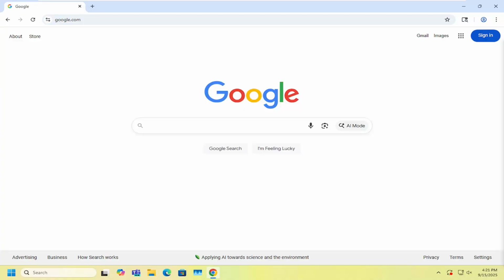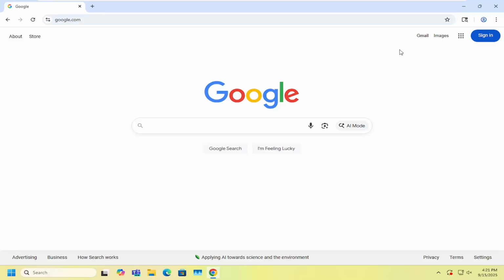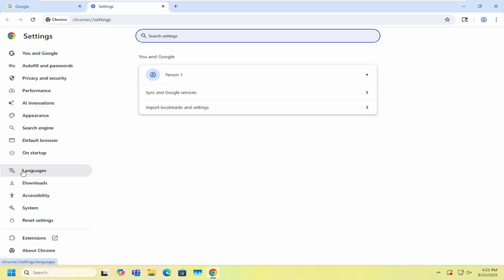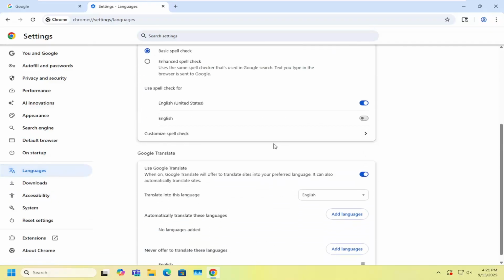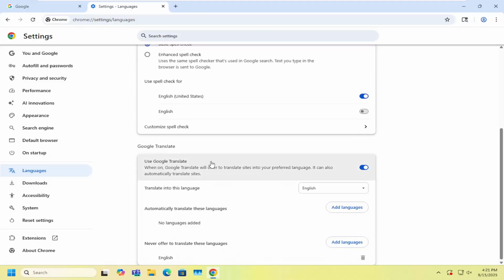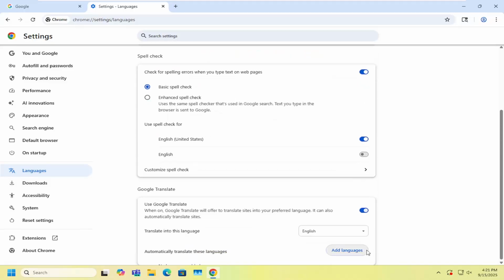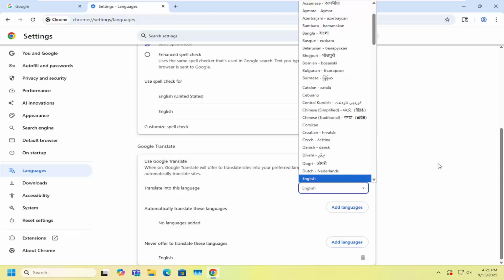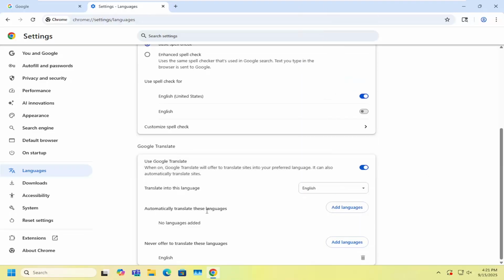How To Automatically Translate Pages In Google Chrome [Tutorial]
This tutorial explains how to automatically translate web pages in Google Chrome, enabling users to browse content in different languages without manual translation steps. Chrome’s built-in translation feature detects foreign languages and offers to translate pages instantly, making international websites more accessible. The video guides users through enabling automatic translation settings and customizing preferences for specific languages or sites. By using this feature, users can enjoy seamless browsing across languages and access global content effortlessly.

Issues addressed in this tutorial:
automatic page translation chrome
enable chrome translate feature
google chrome translate web pages
chrome language translation settings
auto translate foreign pages chrome
chrome translate settings tutorial
translate websites automatically chrome
chrome browser language tools
manage translation preferences chrome
chrome auto translate setup

This guide is ideal for users who frequently visit websites in languages other than their own and want a quick way to understand the content. It highlights the convenience of automatic translation and how to customize it for a personalized browsing experience. With these steps, users can break language barriers and navigate international sites with ease in Google Chrome.